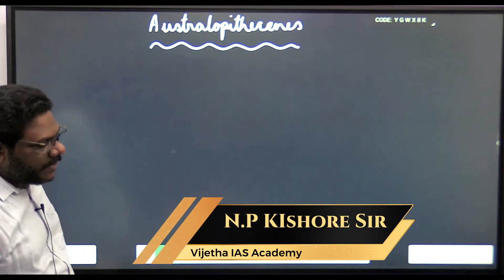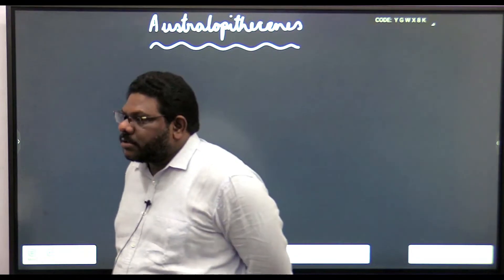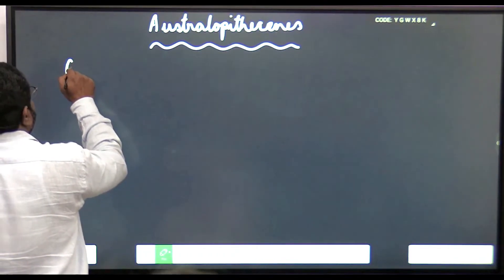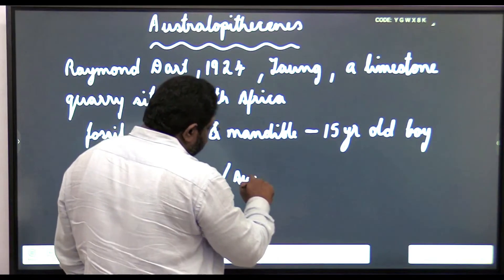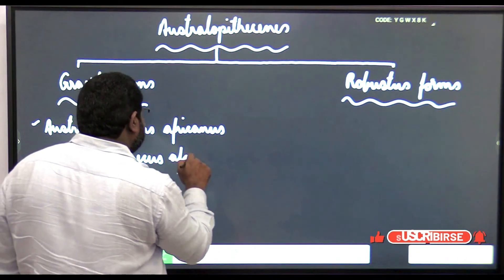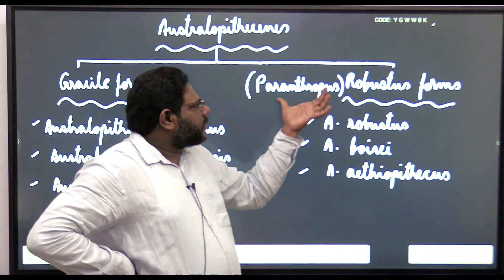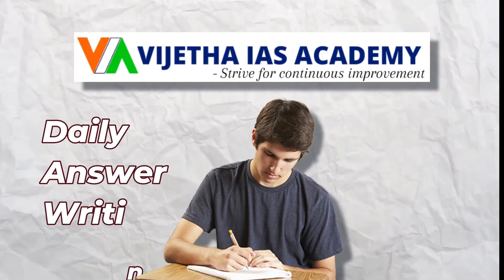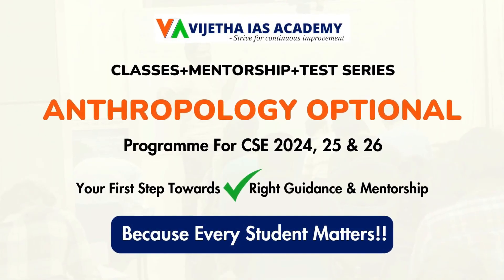Australopithecines | Anthropology Strategy for UPSC 20225-26 | by N.P Kishore Sir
Australopithecines | Anthropology Strategy for UPSC by N.P Kishore Sir

Explore the ORIGIN OF HUMANS | AUSTRALOPITHECUS TO SAPIENS | ANTHROPOLOGY OPTIONAL with a deep dive into the PHYLOGENETIC STATUS OF AUSTRALOPITHECINES , ANTHROPOLOGY FOR UPSC. Understand the PHYSICAL FEATURES OF AUSTRALOPITHECUS and the HUMAN EVOLUTION. FROM THE DEEP ANTIQUITY TO THE DISTANT FUTURE. Learn about the MEANING SCOPE DEVELOPMENT OF ANTHROPOLOGY | UPSC MAINS OPTIONAL and the PHYLOGENETIC STATUS, CHARACTERISTICS AND DISTRIBUTION | ANTHROPOLOGY FOR UPSC/PCS || IAS/IPS. This video covers AUSTRALOPITHECUS | ANTHROPOLOGY | U.P.S.C. and HOMININS TO HUMANS | PART 2 | UPSC ANTHROPOLOGY (OPTIONAL) | ENGLISH | AUSTRALOPITHECUS | UGC NET. Discover the PHYLOGENETIC STATUS OF AUSTRALOPITHECINES. #2024 ANTHROPOLOGY UPSC and learn about LUCY AKA AUSTRALOPITHECUS AFARENSIS ANTHROPOLOGY HUMANEVOLUTION AUSTRALOPITHECUS. Stay updated with NEW FINDINGS ABOUT AUSTRALOPITHECUS and join the AUSTRALOPITHECUS LEC 1 ANTHROPOLOGY FOR CIVIL SERVICES EXAMINATION. Understand the SALIENT CHARACTERISTICS OF AUSTRALOPITHECINES , ANTHROPOLOGY FOR UPSC. Perfect for those studying ANTHROPOLOGY OPTIONAL, ANTHROPOLOGY OPTIONAL SYLLABUS, ANTHROPOLOGY OPTIONAL BOOKS, ANTHROPOLOGY OPTIONAL NOTES, ANTHROPOLOGY OPTIONAL COACHING, ANTHROPOLOGY OPTIONAL SYLLABUS PDF, ANTHROPOLOGY OPTIONAL PYQ, ANTHROPOLOGY OPTIONAL UPSC, and ANTHROPOLOGY OPTIONAL SYLLABUS PDF.

At NP Kishore Sir’s Anthropology Classes and Vijetha IAS Academy, we believe in empowering aspirants with the knowledge, skills, and confidence to ace the Anthropology optional subject. Here’s why we stand as the beacon of excellence in Anthropology coaching:

1. Expert Faculty: Led by NP Kishore Sir, a veteran in the field of Anthropology, our faculty comprises seasoned educators with extensive teaching experience and a deep understanding of the subject. Their expertise, coupled with a passion for teaching, ensures comprehensive learning and conceptual clarity for aspirants.

2. Comprehensive Study Material: We provide aspirants with meticulously curated study material that aligns with the UPSC Anthropology syllabus. From detailed notes to reference books and online resources, we offer a plethora of learning materials to facilitate holistic preparation.

3. Personalized Guidance: Recognizing the unique learning needs of each aspirant, we offer personalized guidance and mentorship to steer them towards success. Whether it’s devising a customized study plan, clarifying doubts, or providing one-on-one mentoring sessions, our faculty members are committed to nurturing the potential of every student.

4. Rigorous Test Series Programme: To help aspirants assess their preparation level and refine their exam-taking skills, we conduct regular test series programs covering both prelims and mains examinations. Our simulated test environment enables students to gauge their strengths and areas needing improvement effectively.

5. Daily Answer Writing Sessions: We understand the importance of mastering answer writing skills for success in the UPSC examination. Therefore, we organize daily answer writing sessions where students receive constructive feedback on their responses, honing their articulation and analytical abilities.

Celebrating Success: Our UPSC CSE 2022 and 2023 Toppers
Before diving into the intricacies of Anthropology coaching at our esteemed institute, let’s take pride in the outstanding achievements of our UPSC CSE 2022 and 2023 toppers:

1- Prateek Singh, Mehta Keval, and a constellation of brilliant minds soared to remarkable ranks in 2022, showcasing the excellence fostered at our academy.
2- The legacy of success continued in 2023, with Ayushi Pradhan, Manan Bhatt, and several other bright individuals securing top ranks, reaffirming our commitment to nurturing talent and fostering success.

Vijetha IAS Anthropology Optional Foundation Batch starts Every Month.